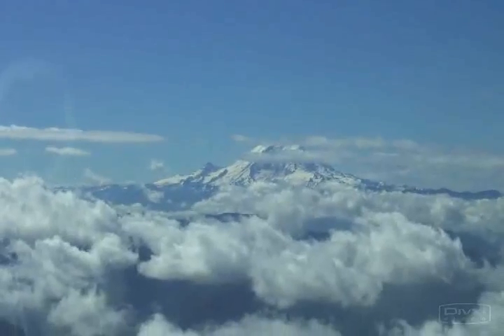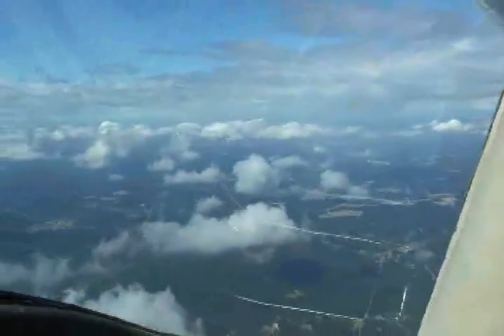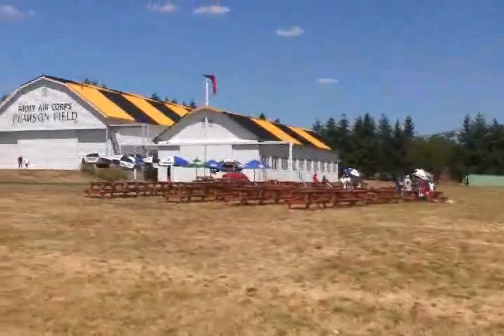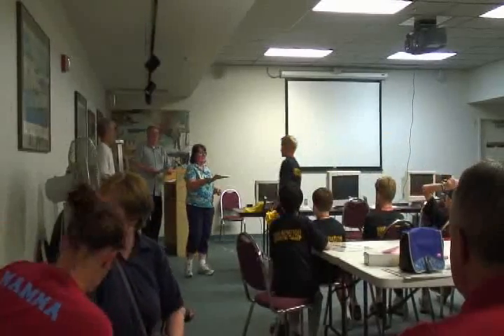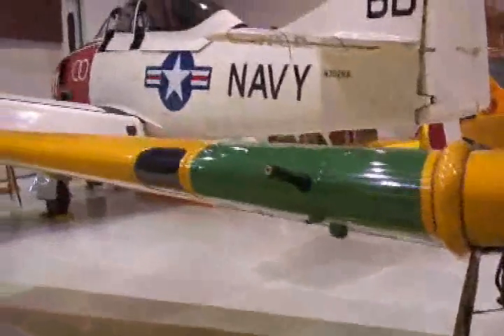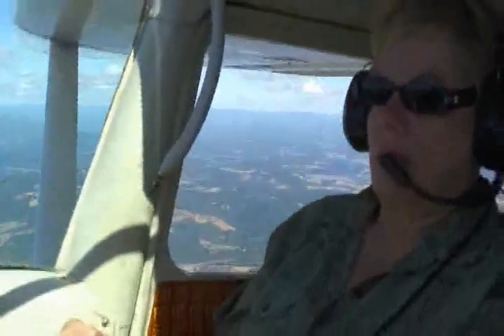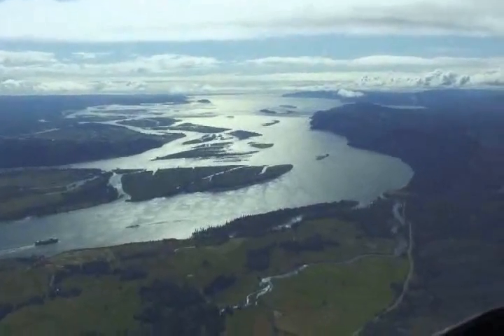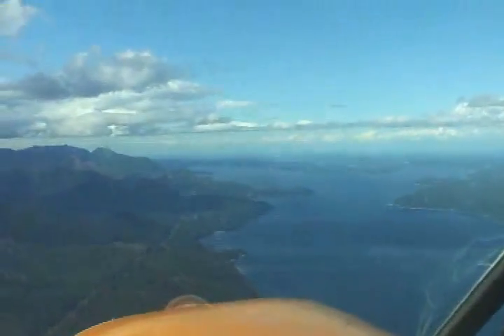Cassandra Flies a Cessna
I have a small plane and if you fly with me, I take-off, land, and make sure we're on course, but you can fly.  Cassandra flew with me, then we made this for her sons, Marines in Iraq.  We flew into Vancouver, WA so I could fly youngsters and we could visit the museum.  Free rides!